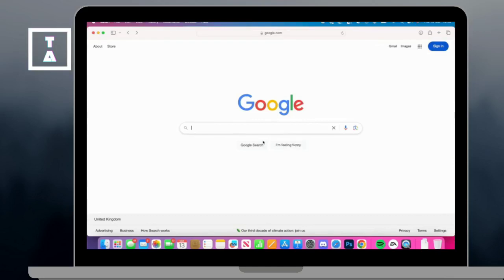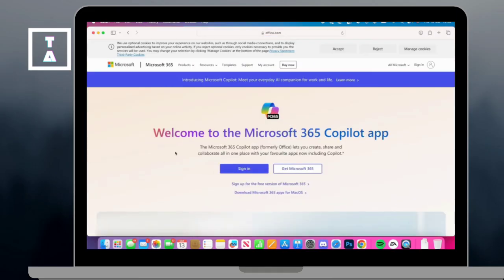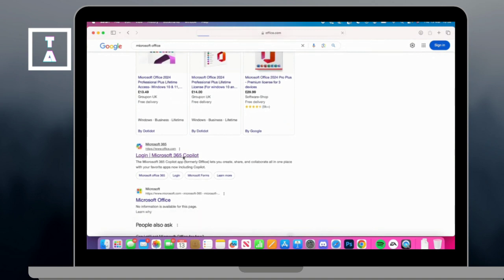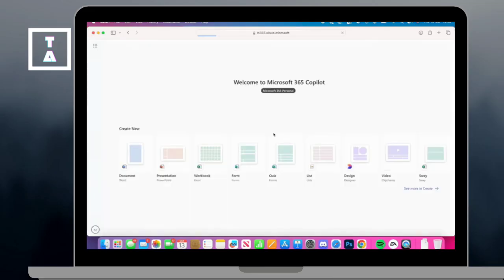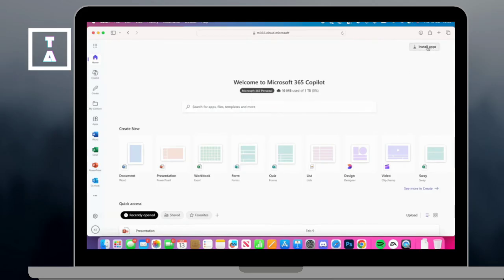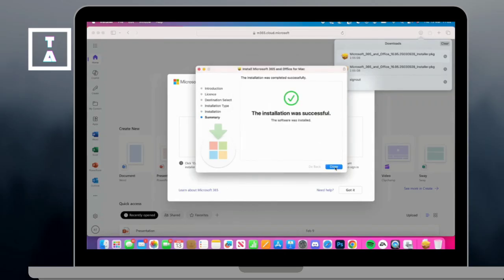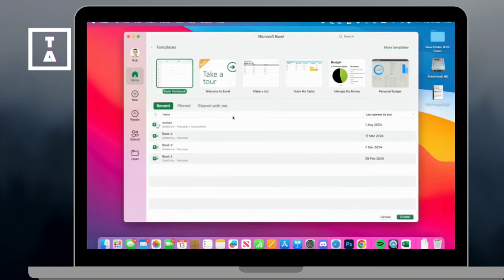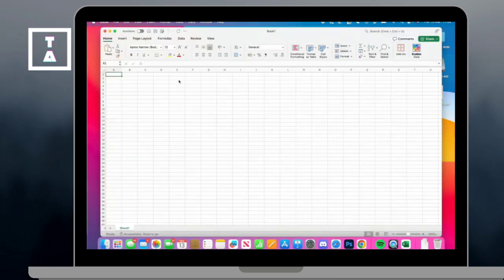How To Get Excel Free On Mac in SECONDS!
Want to use Microsoft Excel on your Mac without buying a full Microsoft 365 subscription? You're in the right place! In this video, we'll explore the best legitimate ways to get Excel for free on your Mac, or access powerful spreadsheet functionality that meets your needs.

Whether you're a student, professional, or just need a budget-friendly way to manage data, we've got you covered. Discover official Microsoft options and incredible free alternatives that work seamlessly on macOS.

*   **How to access Excel Online for free:** Use the web-based version of Microsoft Excel directly in your browser.
*   **Best Free Excel Alternatives for Mac:** Explore powerful spreadsheet software like Apple Numbers, Google Sheets, and LibreOffice Calc.
*   Tips for choosing the right free spreadsheet solution for your Mac.

Stop paying for expensive software! Learn how to get Excel free on Mac or use equally capable tools today. Boost your productivity without breaking the bank.